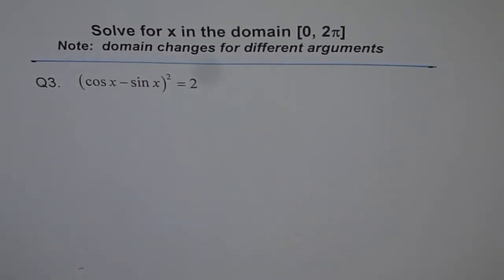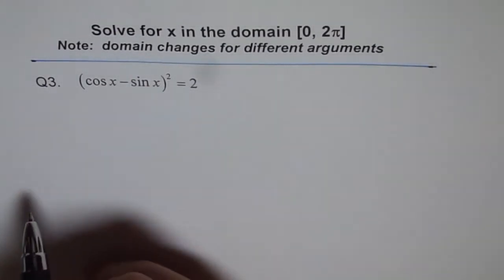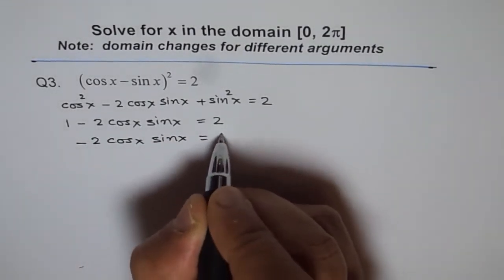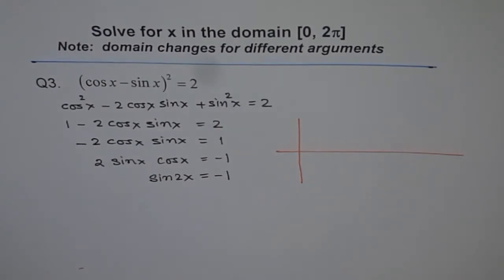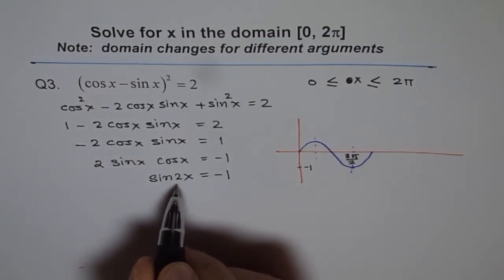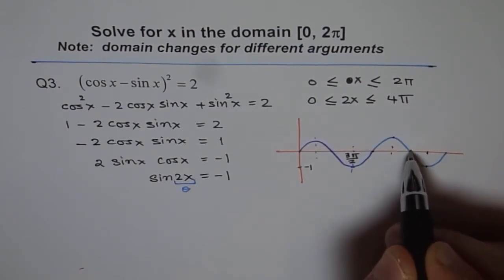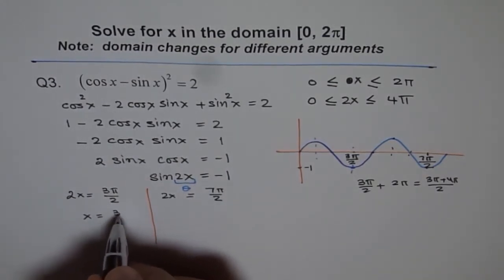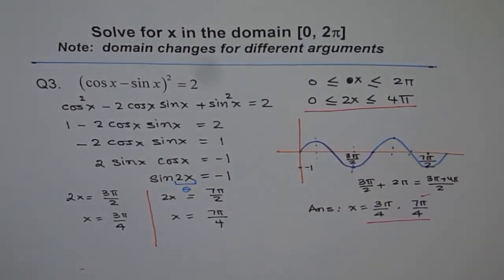Trigonometric Equation Domain Change Sin2x Q3